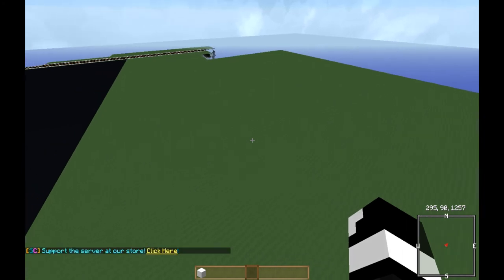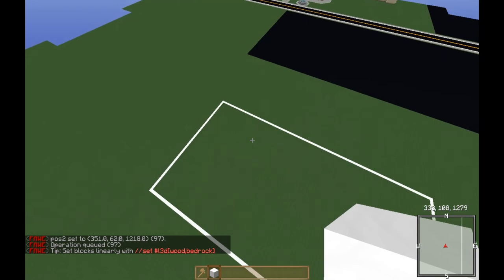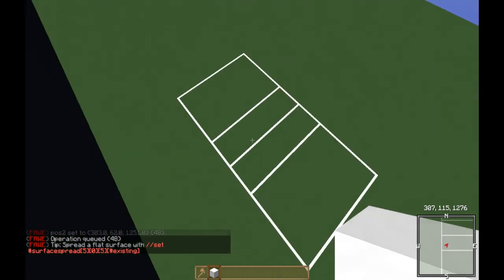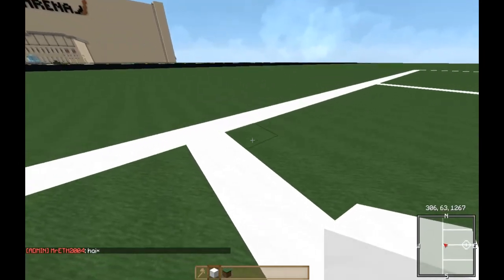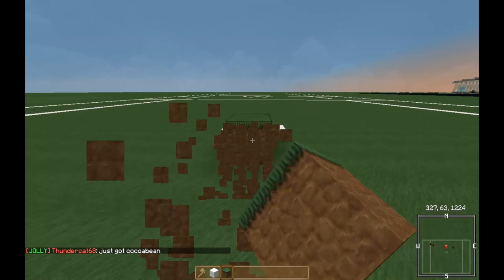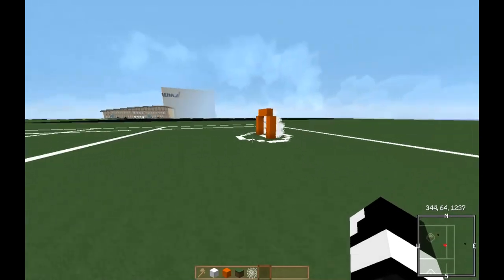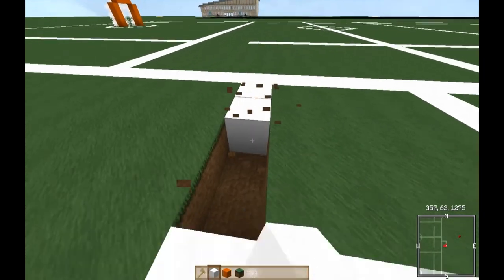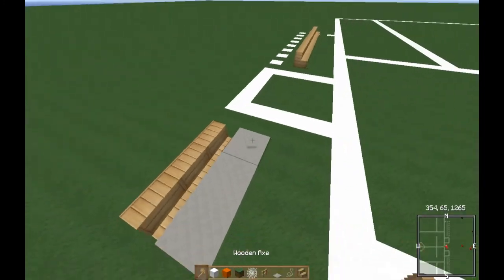Minecraft- Let's Build A Lacrosse Field (Part 1)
Today Im back with another Lets Build! Today we start on the Lacrosse Field!

Subiocraft IP: play.subiocraft.net